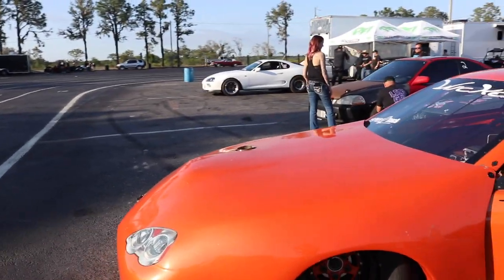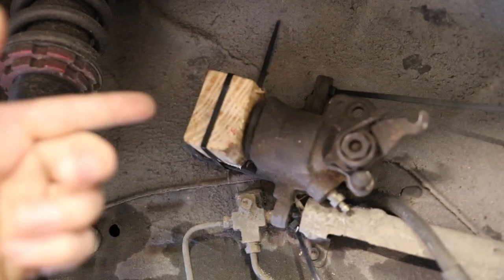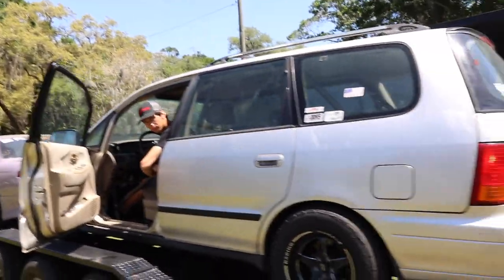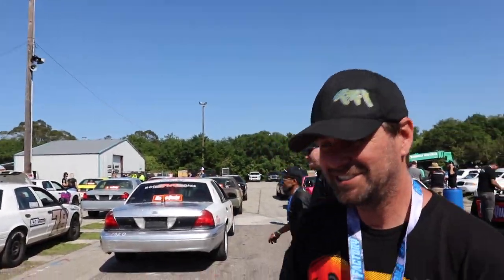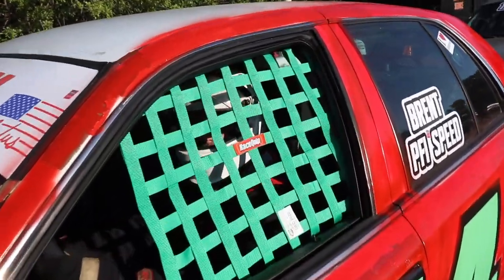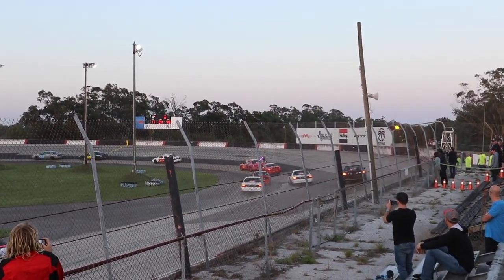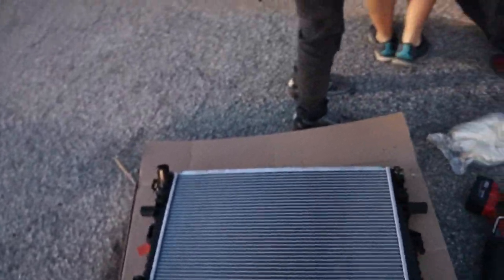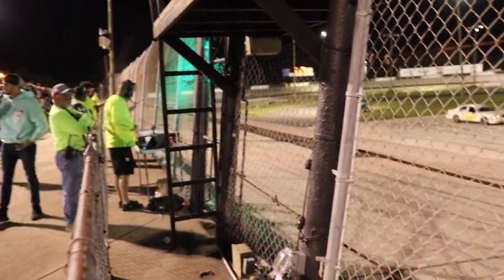Travis Pastrana Meets The Rowdyssey! (1000Hp Minivan)